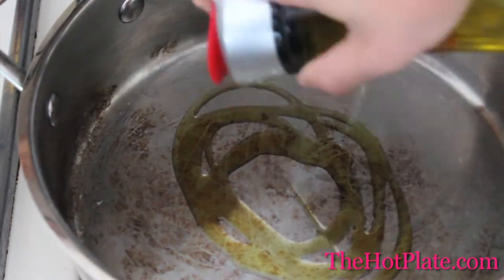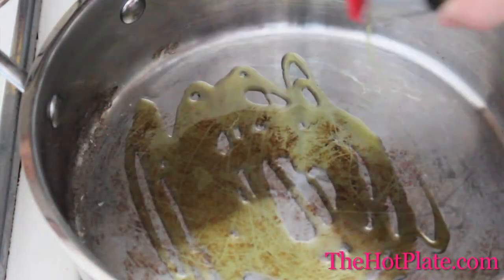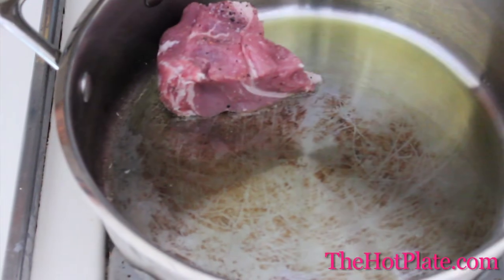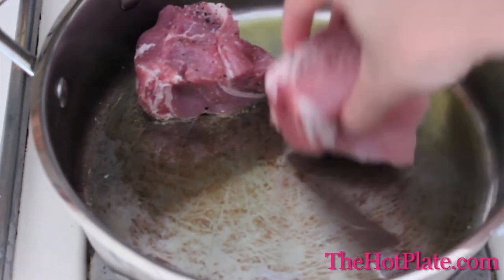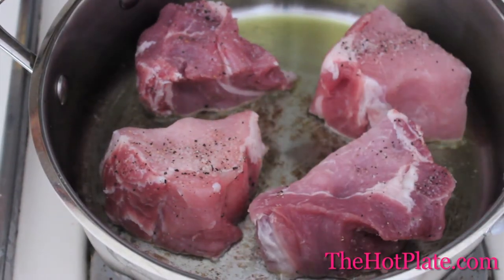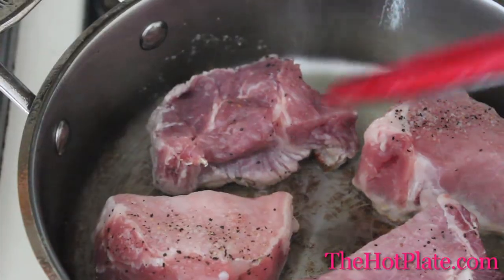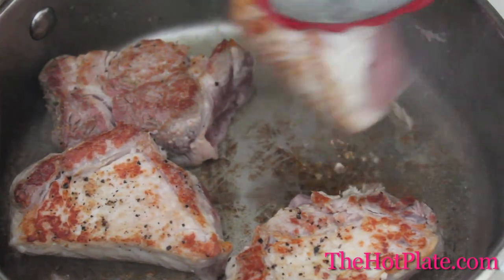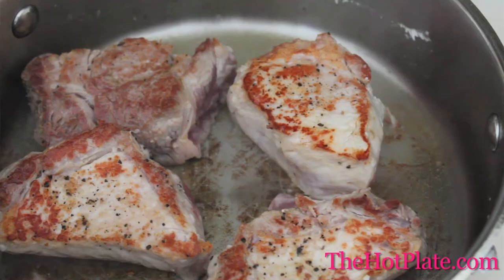How To Sear